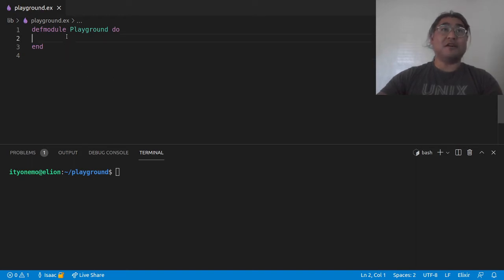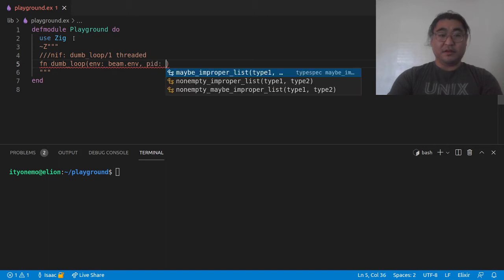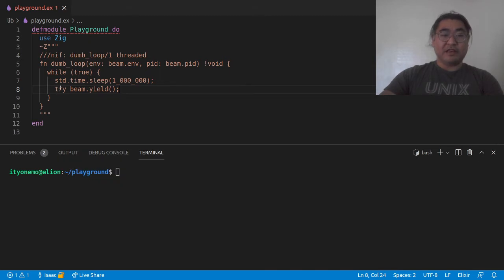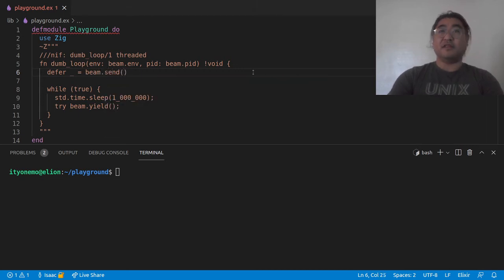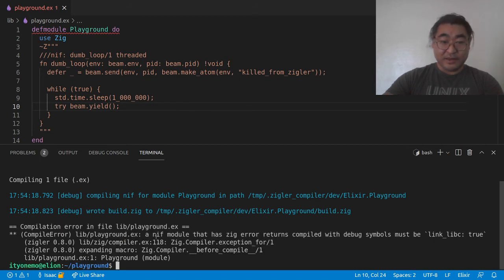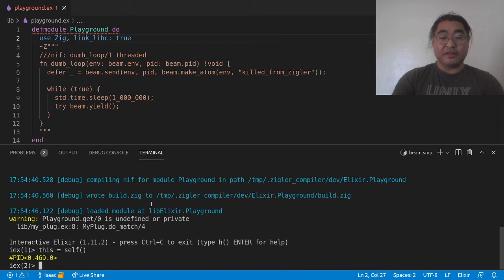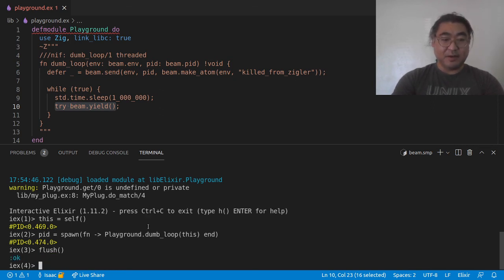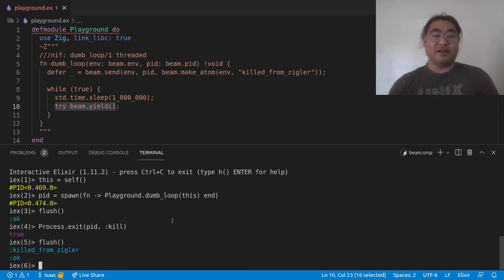Cancelling threaded nifs using Zigler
I show how to safely cancel a threaded nif using Zigler (0.8.1)

More on different nif execution modes (same trick for yielding nifs is demonstrated):